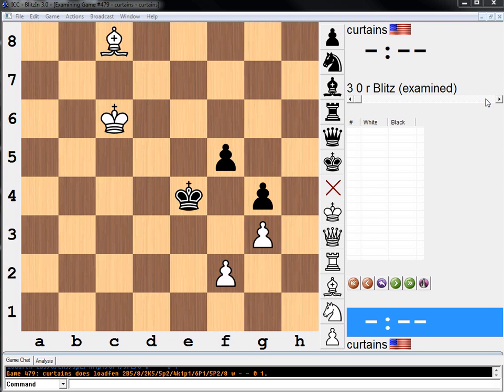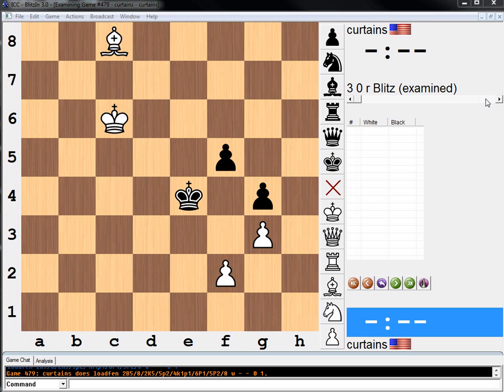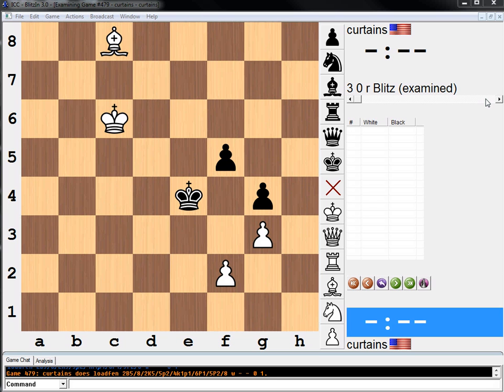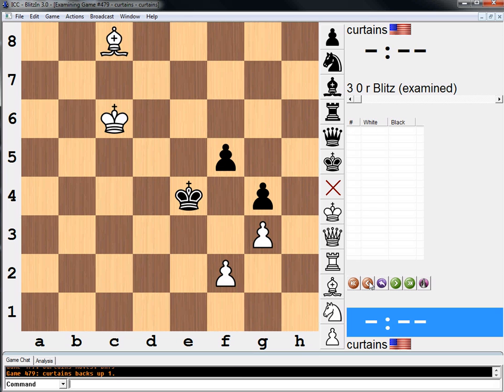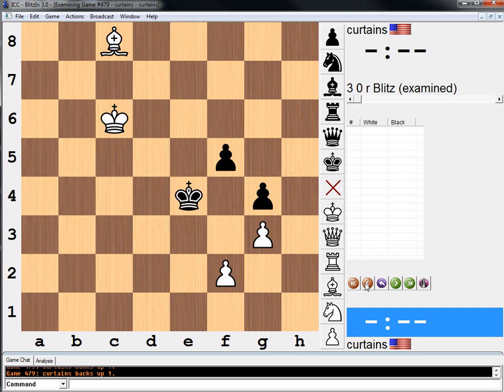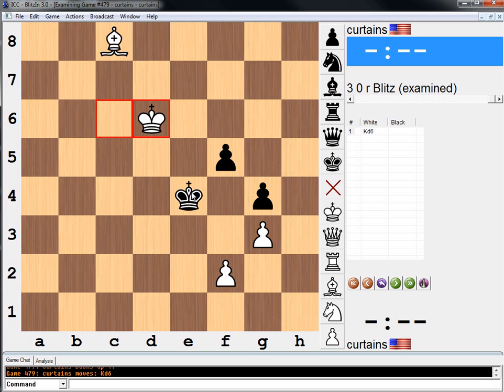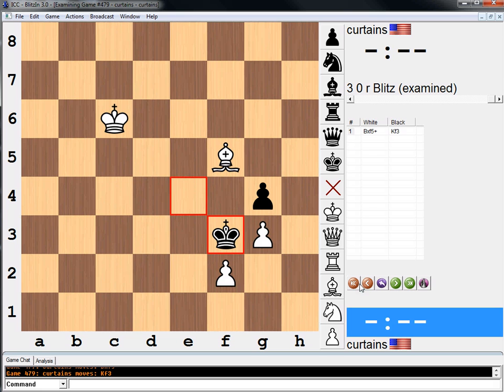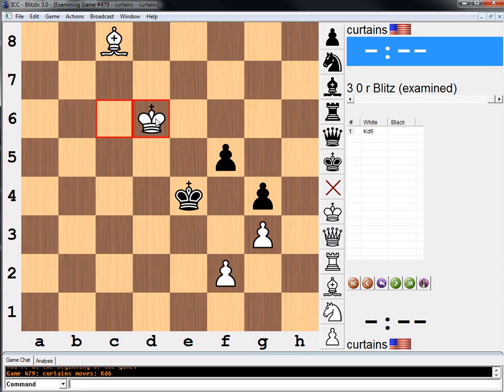Practical Position #186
This is a puzzle from Johan Hellsten's book: Mastering Endgame Strategy".

2B5/8/2K5/5p2/4k1p1/6P1/5P2/8 w - - 0 1